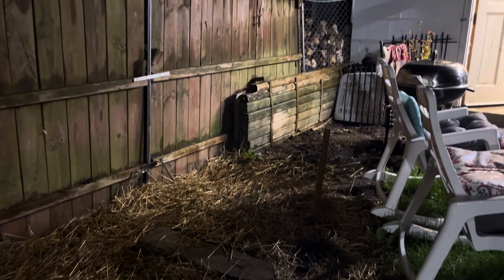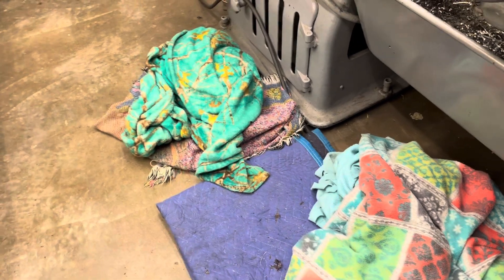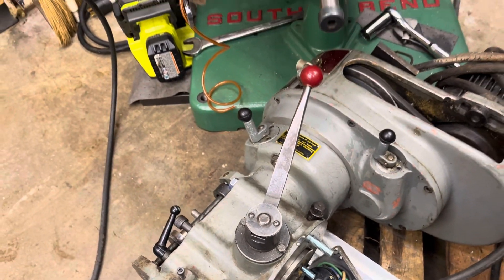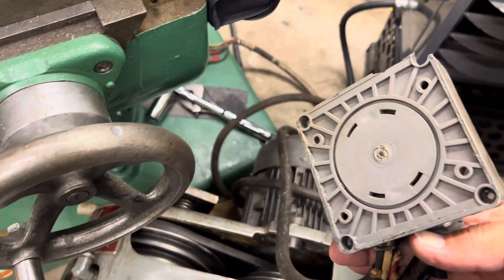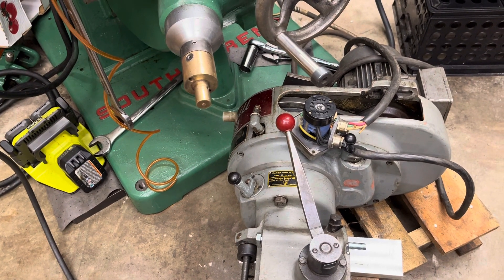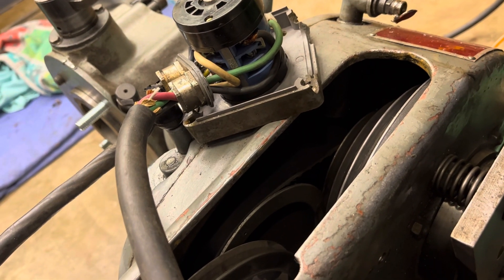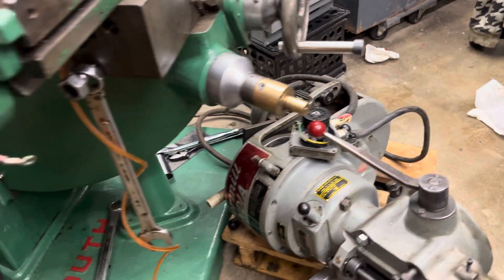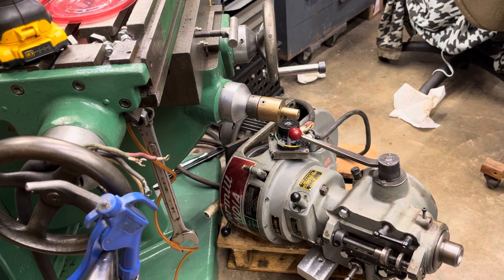Sunday update 10-29-2023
Southbend milling machine/ KONDIA Head.